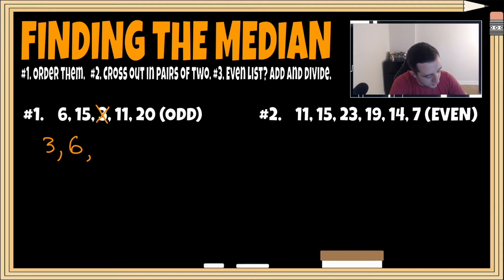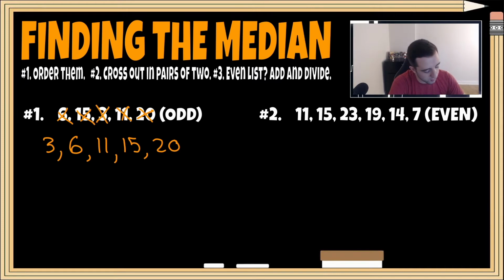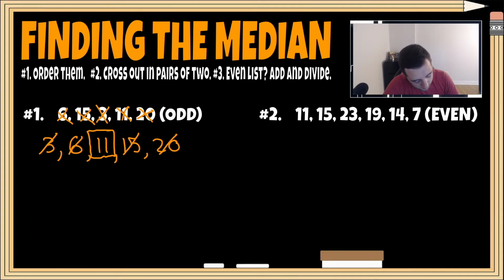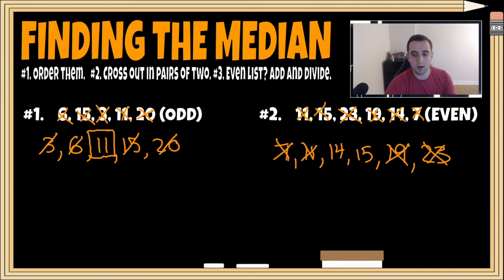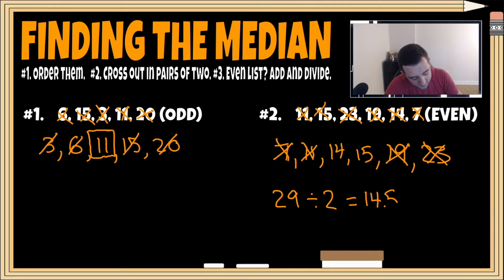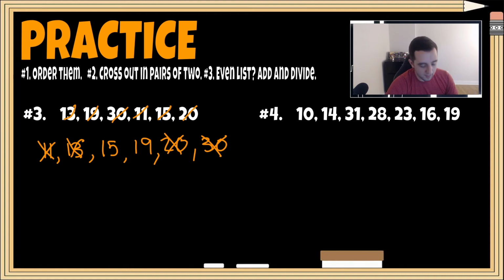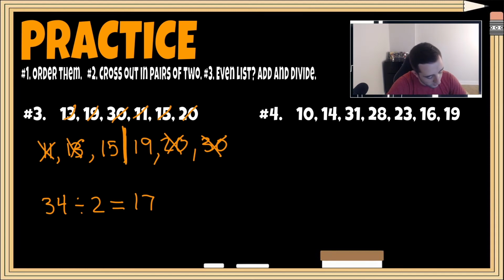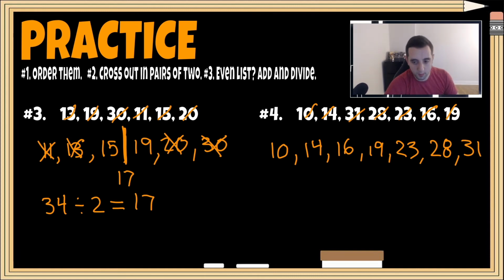Finding the Median or Middle Value of a Data Set | Middle Mile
In this video, we discuss how to find the median or middle value of a data set.

We go over two example problems together, followed by an independent practice session where YOU complete two problems on your own and double check your work with mine.

• Finding the Interquartile Range (IQR): (SOON)
• Finding the Mean Absolute Deviation (MAD): (SOON)
• How to Make a Box and Whisker Plot: (SOON)